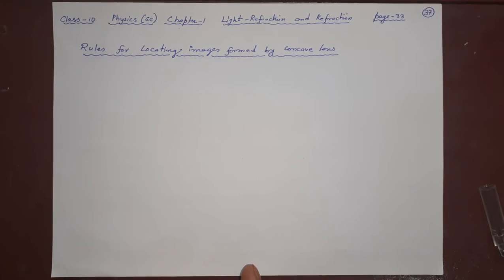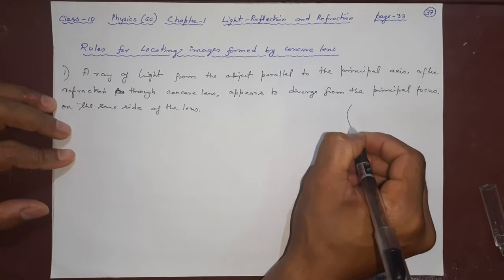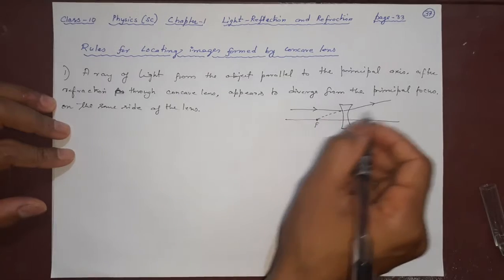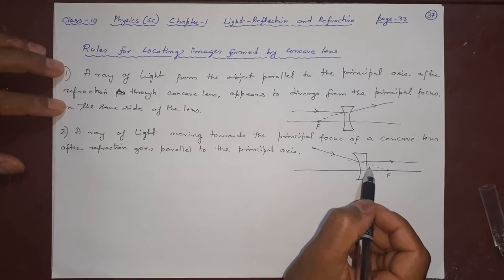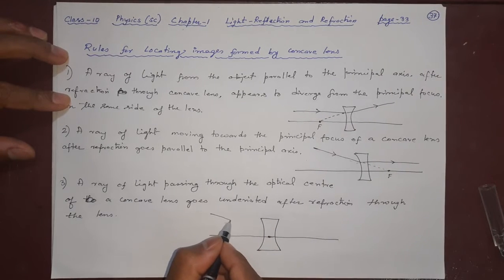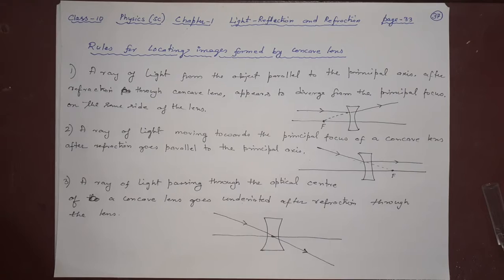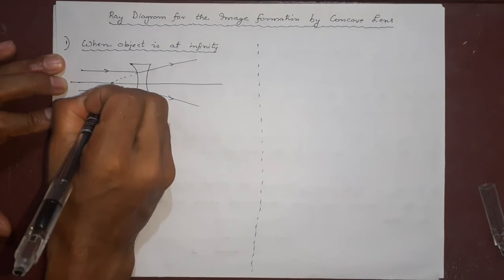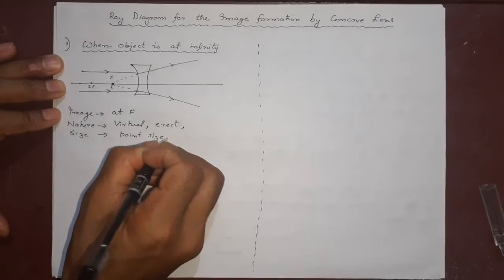29- Rules for locating images formed by concave lens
Rules for locating images formed by concave lens.

Ray diagram for the image formation by concave lens.